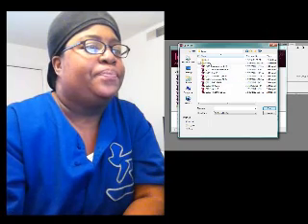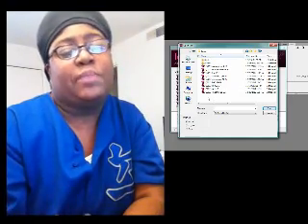Editor's vlog-12 part 1 - More building of GI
Episode 12 of GI's Editor's vlog deals with the design part of Gaming Insurrection.